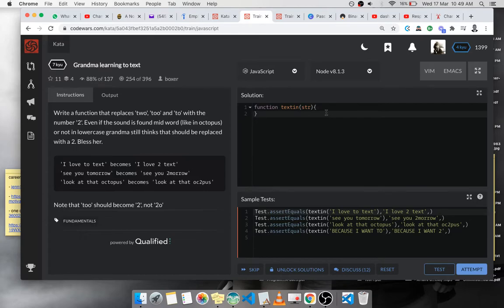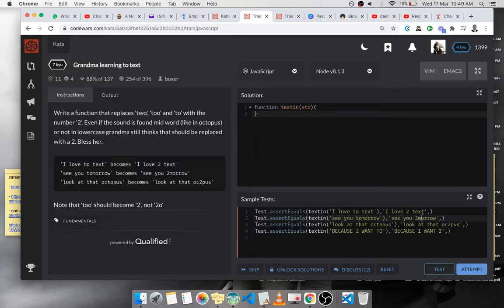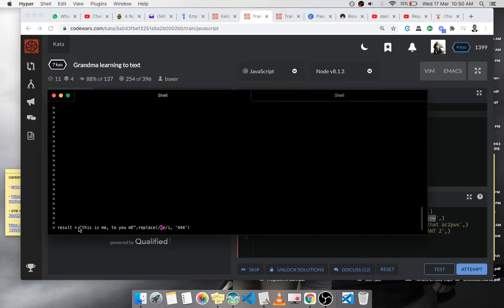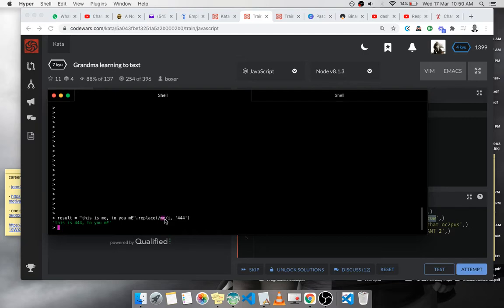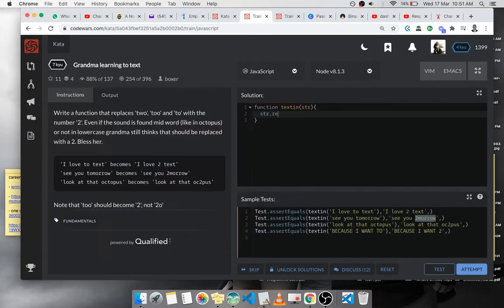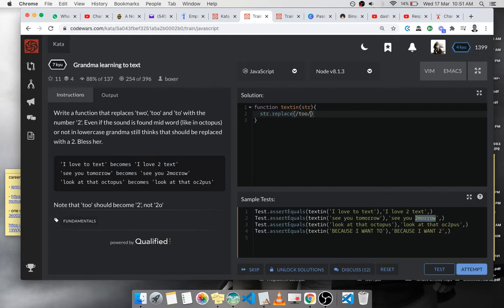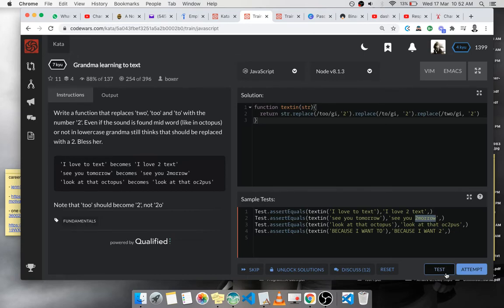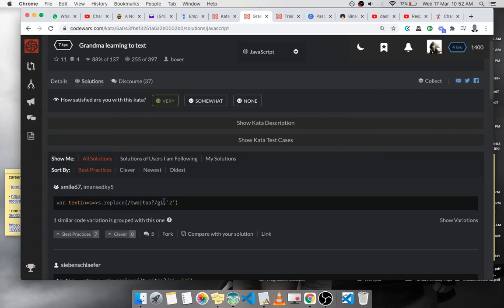Grandma learning to text | codewars 7kyu| Javascript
DESCRIPTION:
Write a function that replaces 'two', 'too' and 'to' with the number '2'. Even if the sound is found mid word (like in octopus) or not in lowercase grandma still thinks that should be replaced with a 2. Bless her.

'I love to text' becomes 'I love 2 text'
'see you tomorrow' becomes 'see you 2morrow'
'look at that octopus' becomes 'look at that oc2pus'
Note that 'too' should become '2', not '2o'